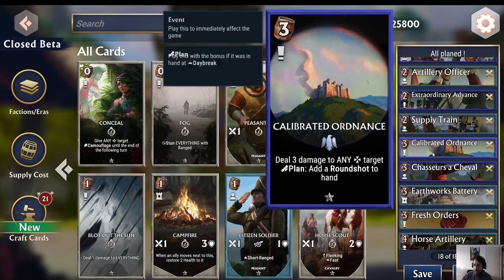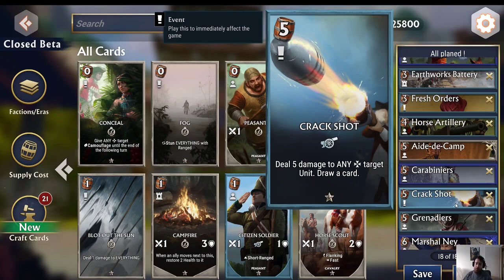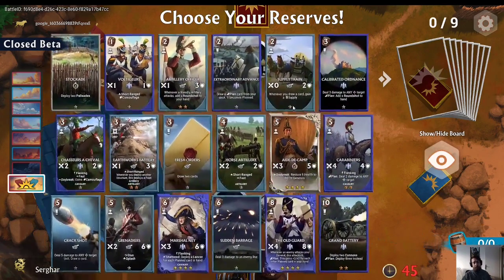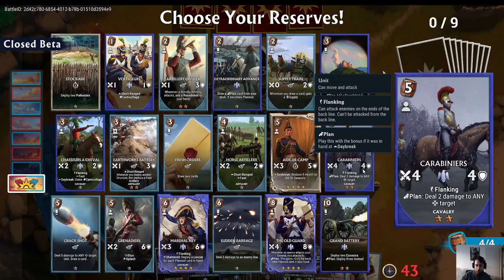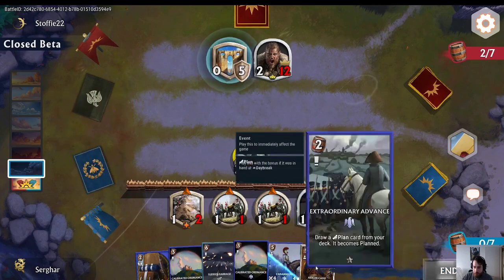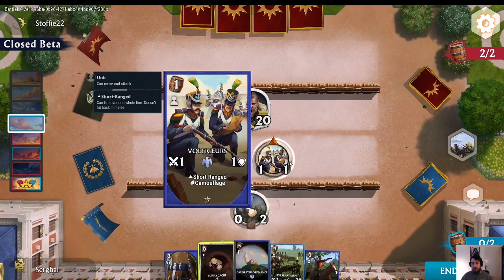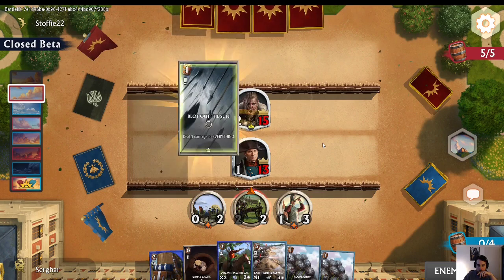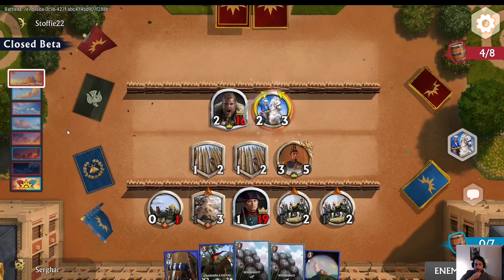[Total War Elysium] Napoléon - Emperor has planned everything !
Hi everyone, Serghar here. New video today with Emperor Napoleon. Napoleon was famous to always have one move ahead to his opponant. Todoay let's dive into the battlefield with him by our side and see the tactics he used.

Decklist:
Deck: All planed !
Leader: Napoleon
 1x (1) Stockade
 1x (1) Voltigeurs
 1x (2) Artillery Officer
 1x (2) Extraordinary Advance
 1x (2) Supply Train
 1x (3) Calibrated Ordnance
 1x (3) Chasseurs a Cheval
 1x (3) Earthworks Battery
 1x (3) Fresh Orders
 1x (4) Horse Artillery
 1x (5) Aide-de-Camp
 1x (5) Carabiniers
 1x (5) Crack Shot
 1x (5) Grenadiers
 1x (6) Marshal Ney
 1x (6) Sudden Barrage
 1x (8) The Old Guard
 1x (10) Grand Battery